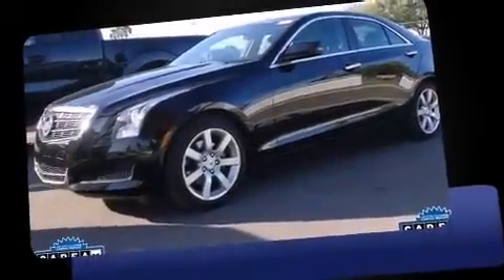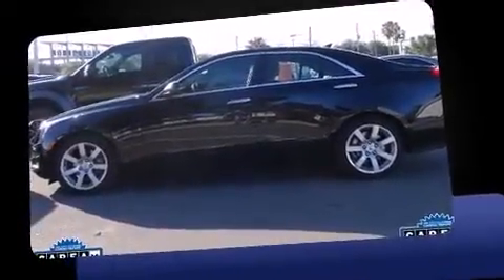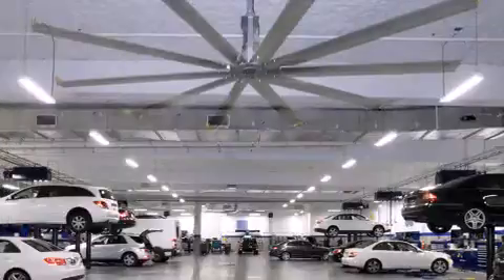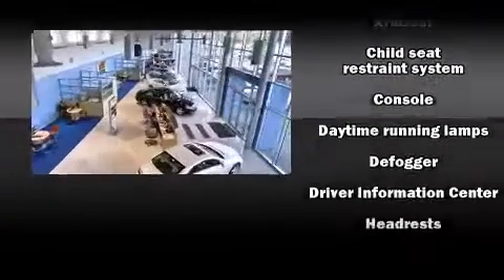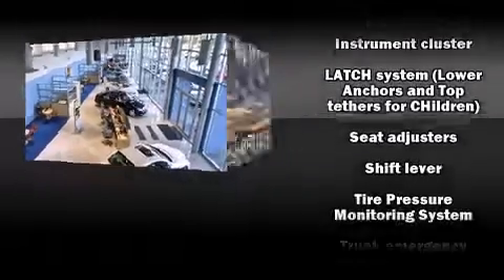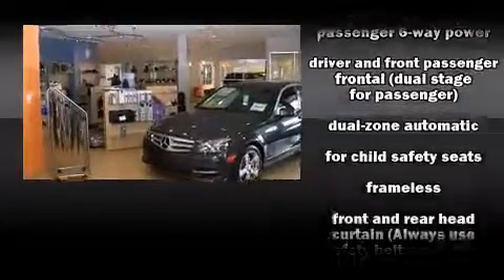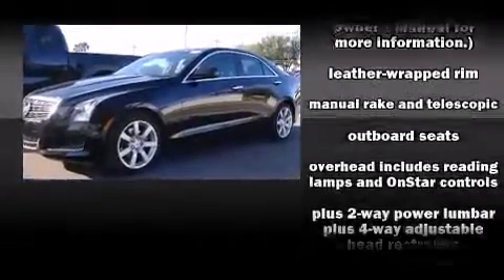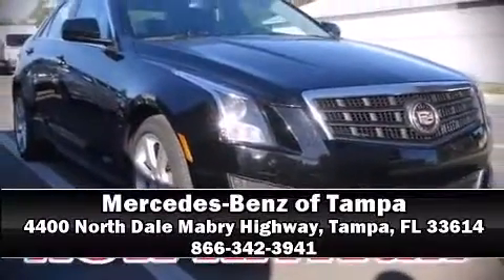2014 CADILLAC ATS 2.5L in Tampa, FL 33614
4400 North Dale Mabry Highway

Come test drive this 2014 CADILLAC ATS. It features an automatic transmission, rear-wheel drive, and a 2.5 liter 4 cylinder engine. All of the following features are included: delay-off headlights, adjustable headrests in all seating positions, an outside temperature display, tilt steering wheel, heated door mirrors, an overhead console, and power front seats. Safety equipment has been integrated throughout, including: dual front impact airbags, head curtain airbags, traction control, brake assist, ignition disabling, onStar, and 4 wheel disc brakes with ABS. This car was designed with safety in mind, allowing you to drive with even greater assurance. A Carfax history report provides you peace of mind by detailing information related to past owners and service records. We have the vehicle you've been searching for at a price you can afford. Stop by our dealership or give us a call for more information.